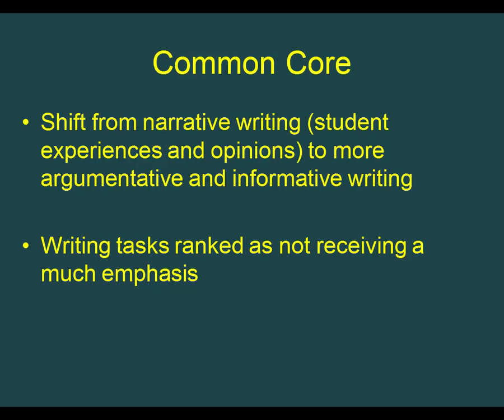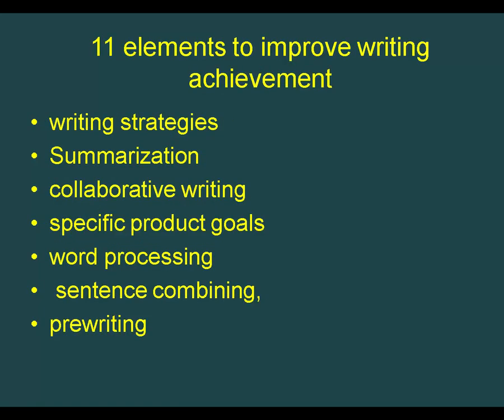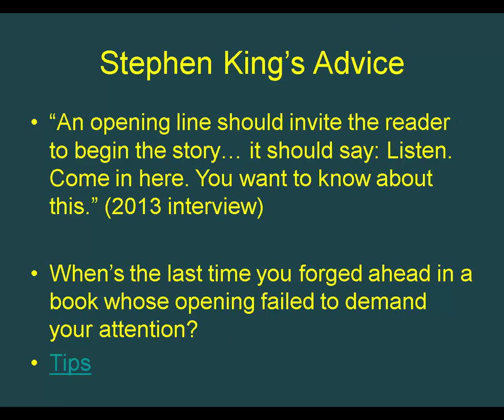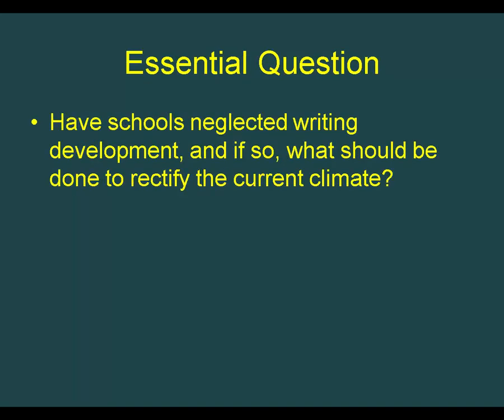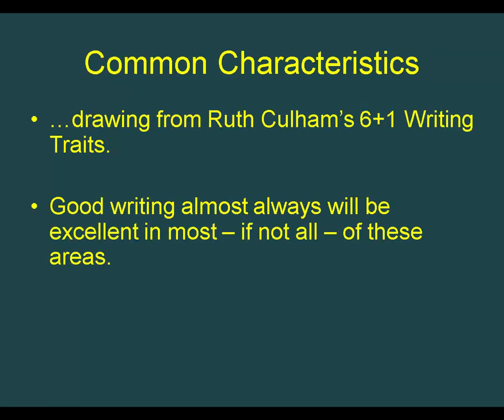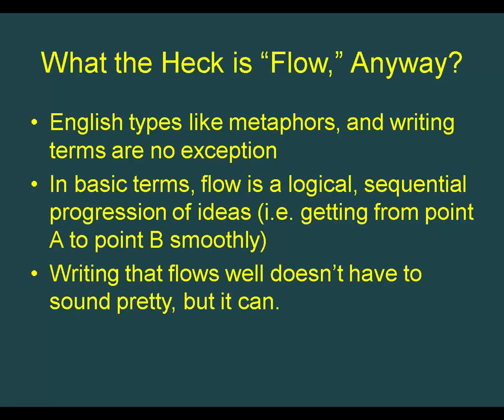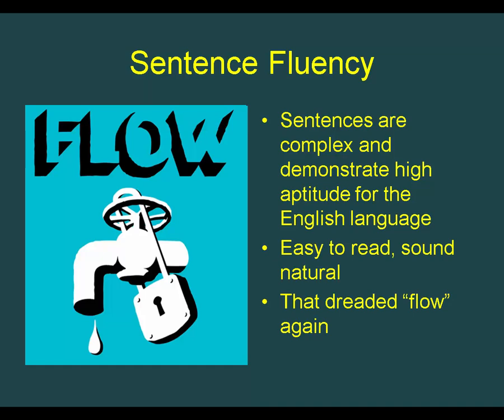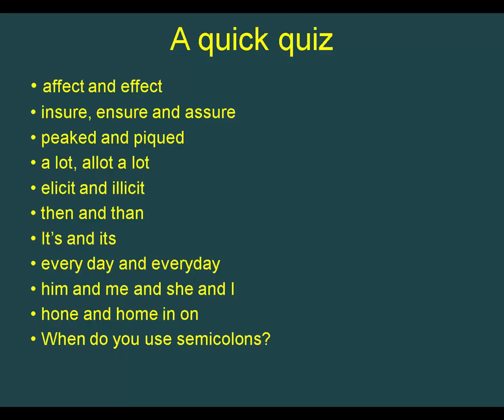EDU 3210/15/17 Unit 6 Lecture